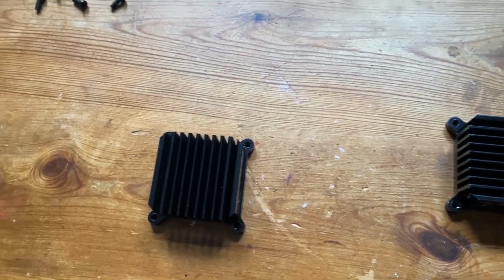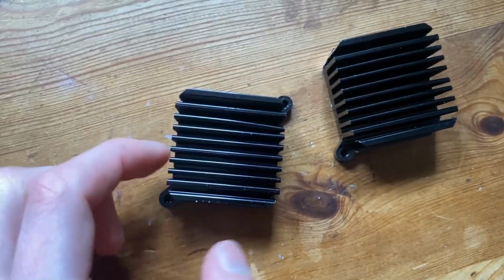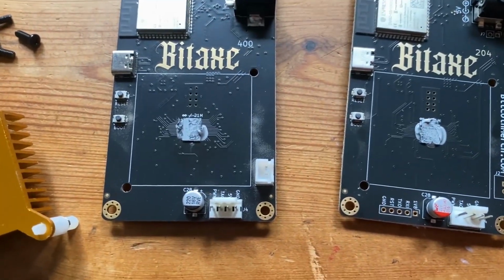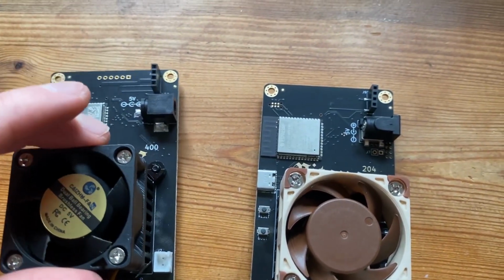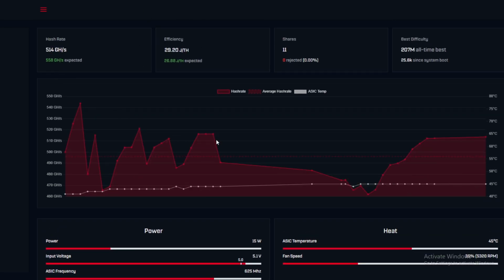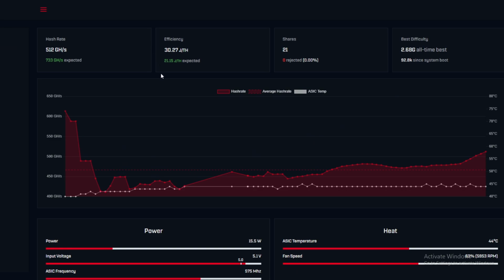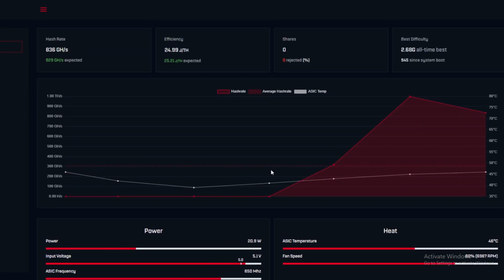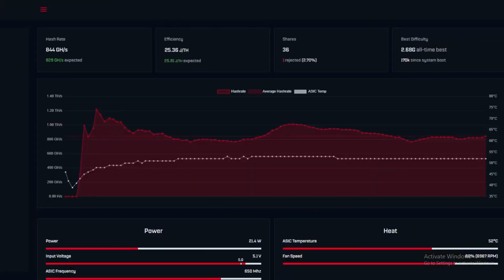Replacing More Heat Sinks On Bitaxe Max and Supra - Does It Actually Work?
Today we are again taking apart the bitaxe supra and bitaxe max. this is so we can fit the heatsinks on, we also made some adjustments to the heatsinks to make then fit on the older bitaxe model. we tested some overclocks and see how these new heat sinks perform.